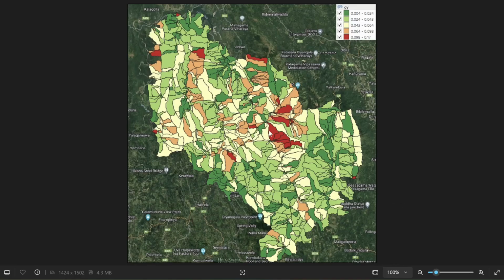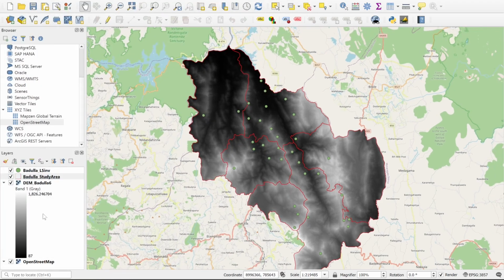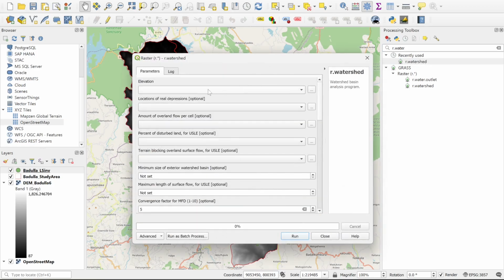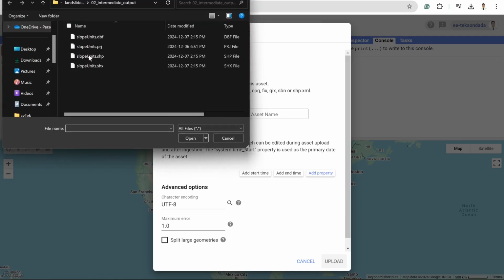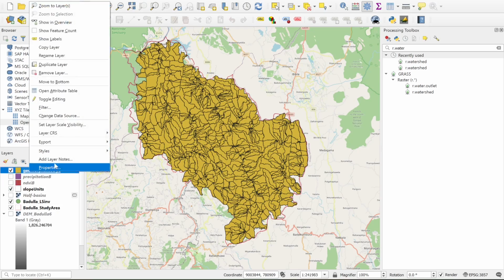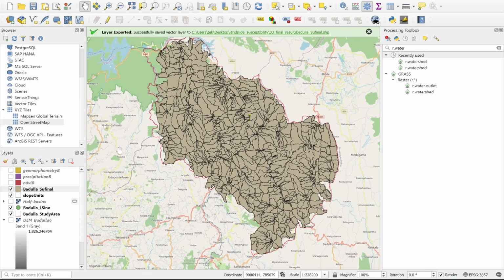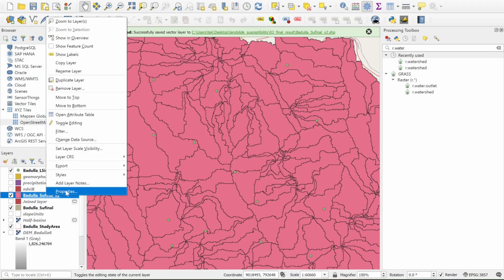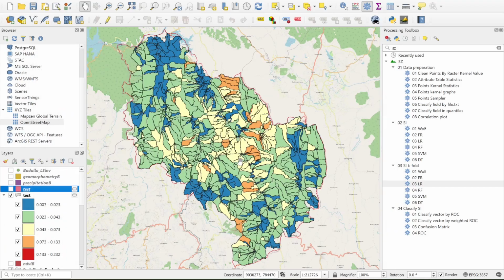Slope Unit based Landslide Susceptibility in QGIS | GeoDev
timestamps:
0:00 intro
0:49 Video Outline
2:04 Getting started with QGIS
3:58 Download input dataset
7:33 Installation of SZ Plugin in QGIS
10:50 Prepare Slope units
13:45 Prepare parameter maps
34:38 Use the SZ plugin to create Landslide Susceptibility Map

1. "Geospatial data analysis with python"
2. "Web GIS Development 2021"
3. "Web mapping and Web-GIS from Dev to Deploy 2021: GeoDjango"
4. "Introduction to Web Mapping and Web GIS 2020: GeoDjango"
5. Deep Learning Application for Earth Observation
6. Geospatial Data Analysis with Python